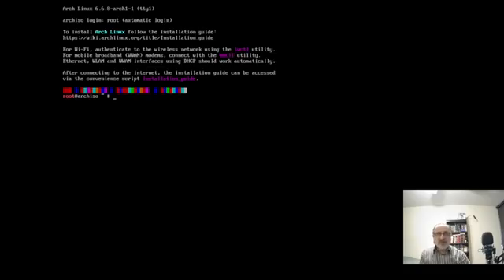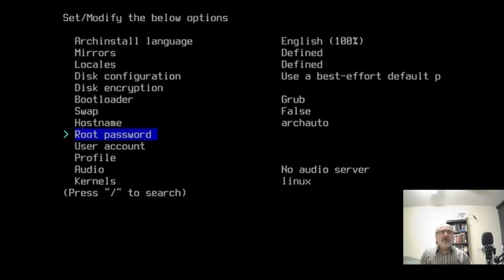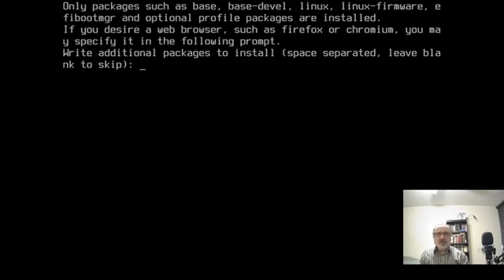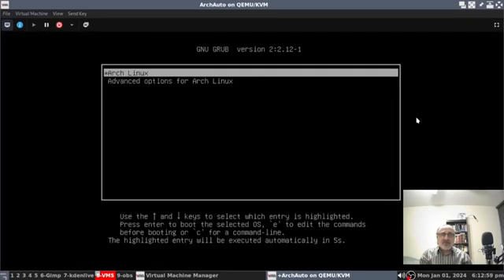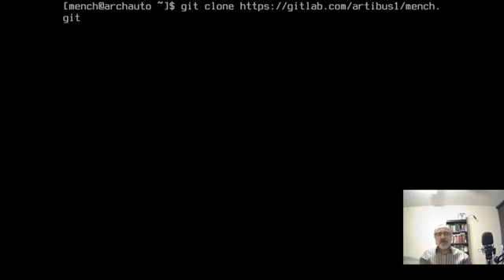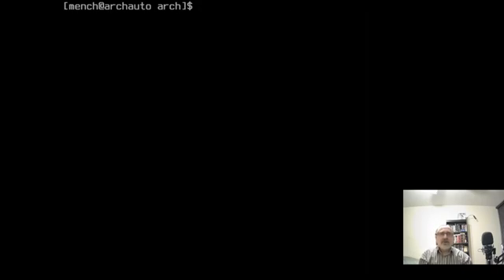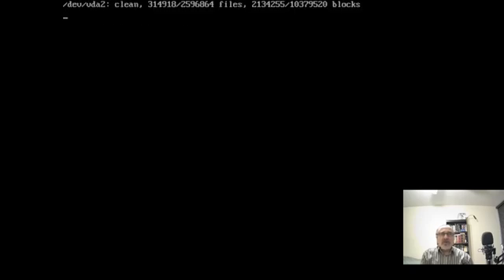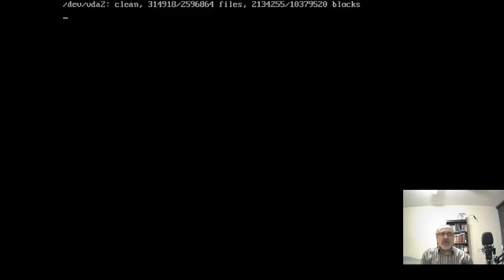Arch Full Easy Install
Arch Linux Full Install with Auto Installer Fast
Timestamps:
00:00  Introduction
00:26  Change TTY Font
00:37  Arch Installer
07:14  Reboot into Base System
07:55  Make User with Password
08:13  Sudo for Mench
09:05  Login as Mench
09:19  Make .config folder
09:27  Download my config files from Gitlab
10:11  Install my favourite apps and configuration files
11:53  Run my configs
12:42  Zsh make it default shell
14:16  Reboot
15:13  Awesome
16:15  Qtile
16:44  Conclusion